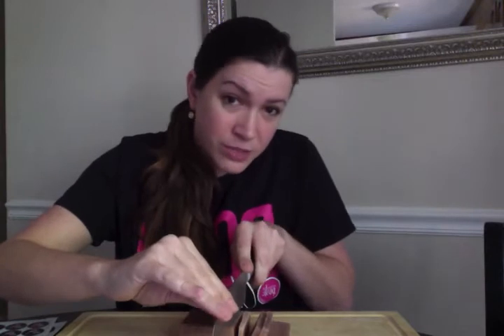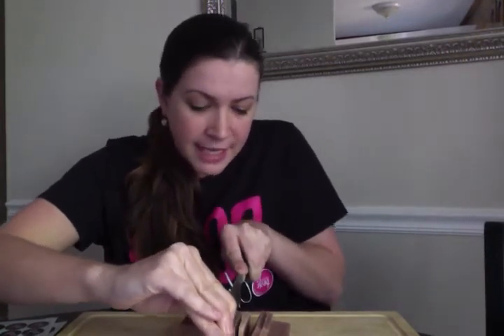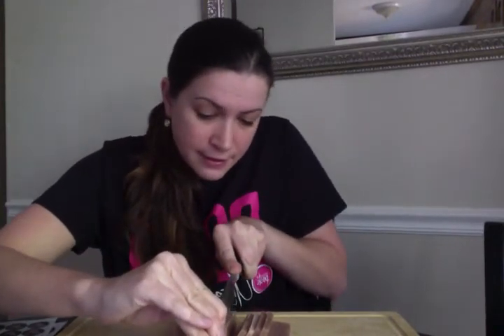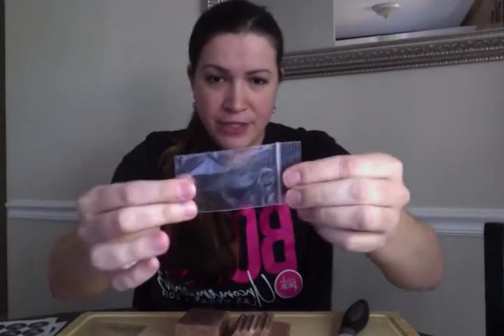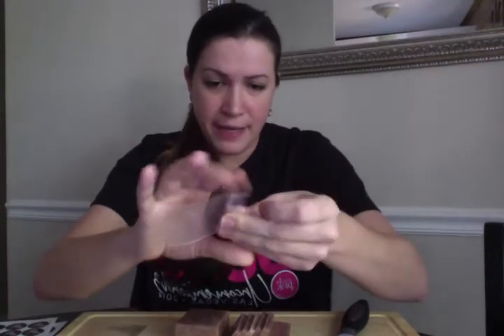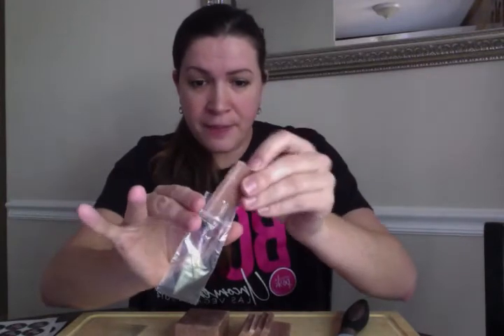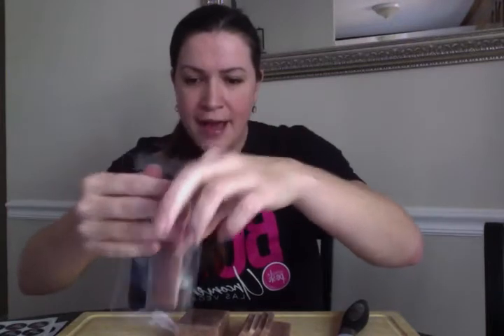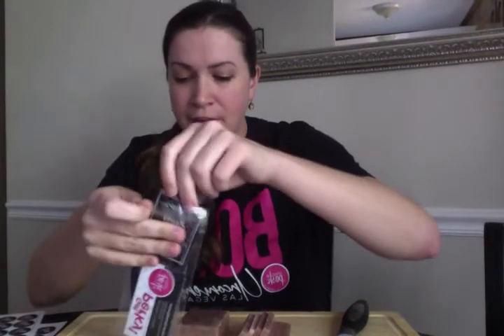Perfectly Posh Simple Snarky Bar Samples by Naturally Jenny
Create your own quick and fun Snarky Bar samples! I like to make my samples larger than most I have seen, because it's such a great way to thank my loyal customers without breaking the bank!

Want to join my awesome team?